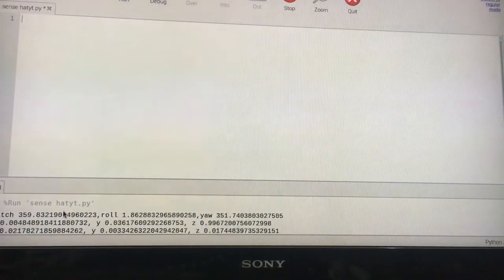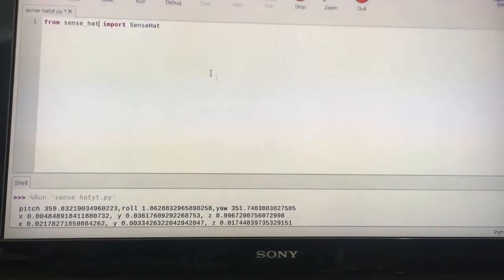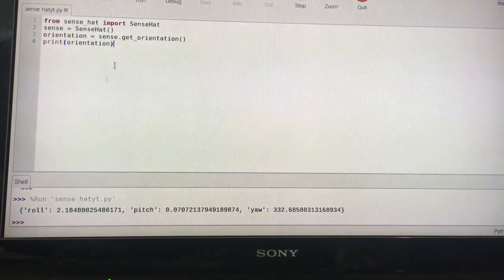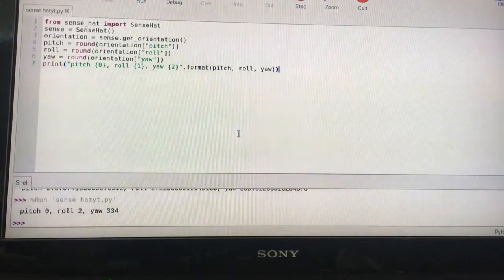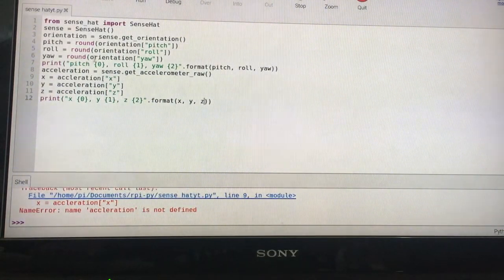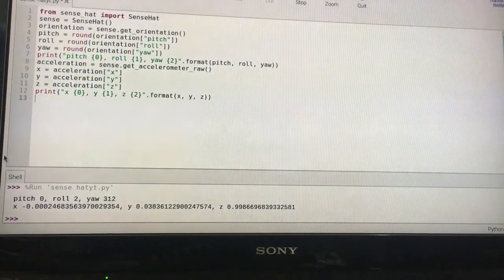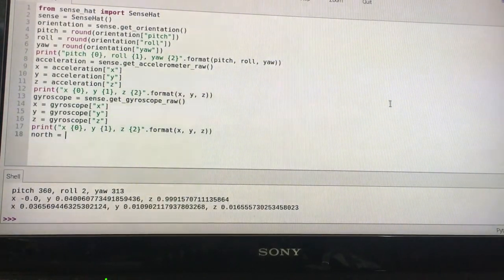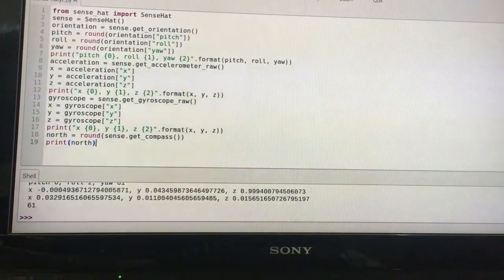Inertial Sensing using Sense Hat Gyroscope, Accelerometer & Magnetometer sensors | Raspberry Pi